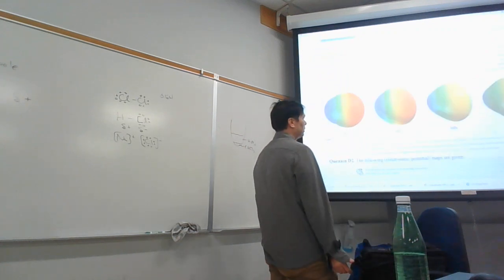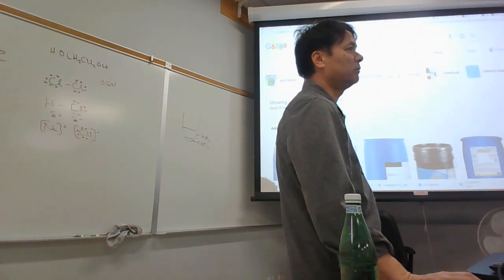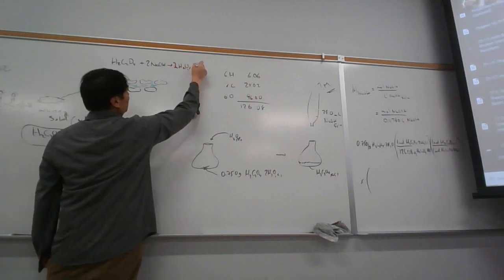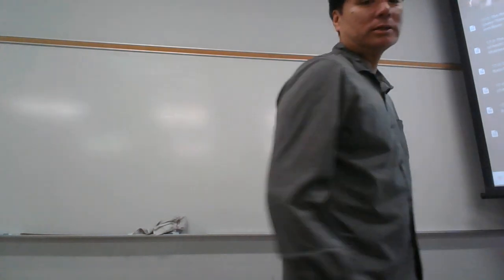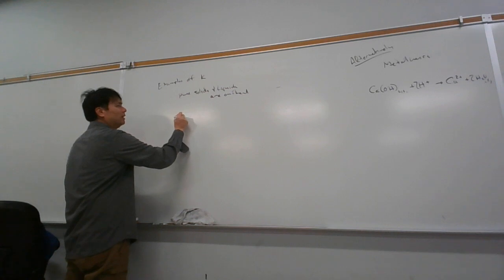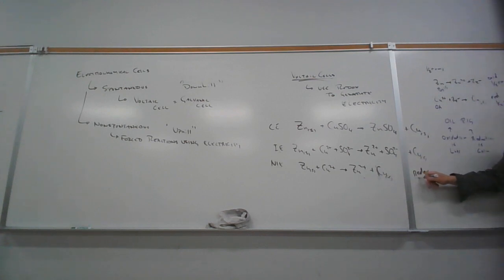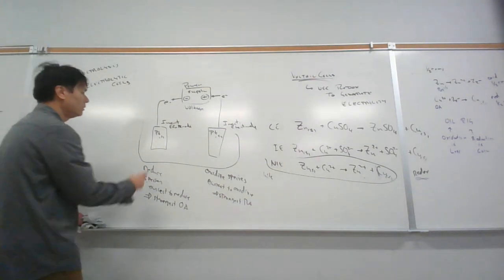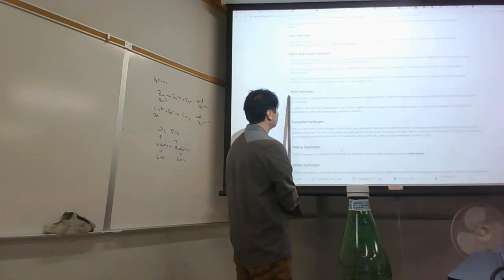Chem 4 1170 120722